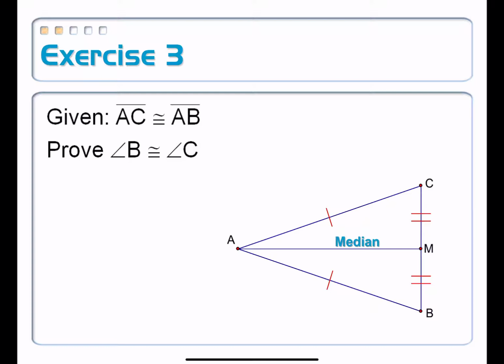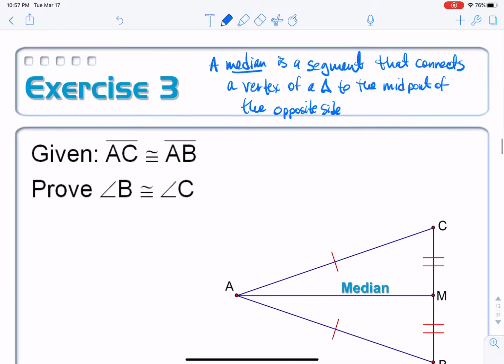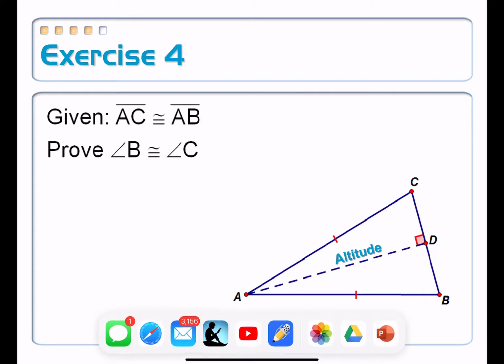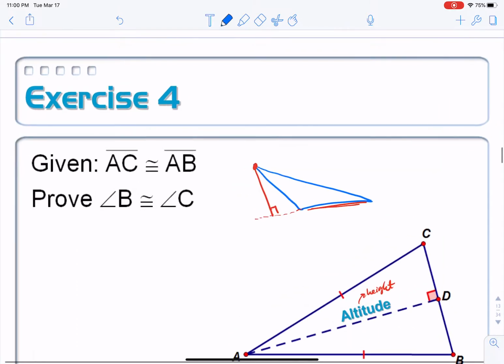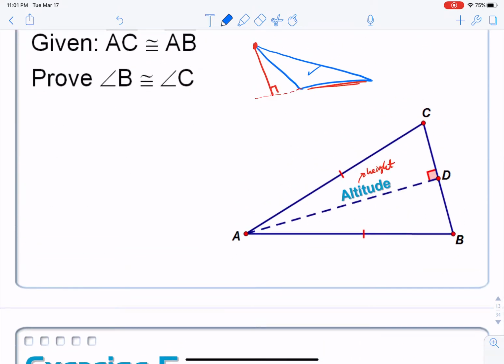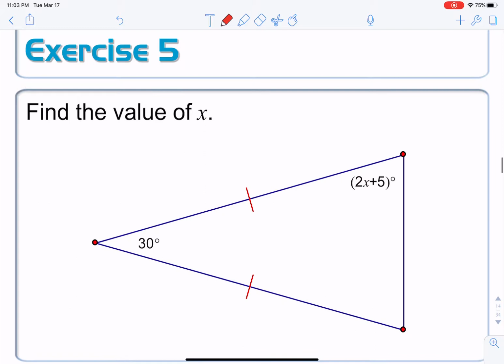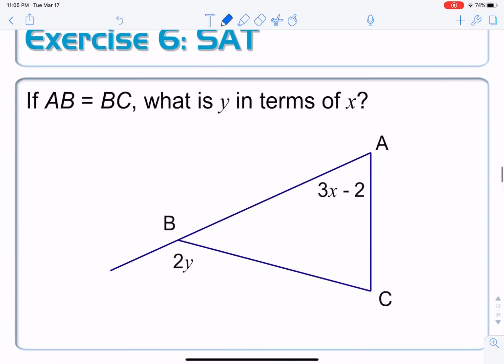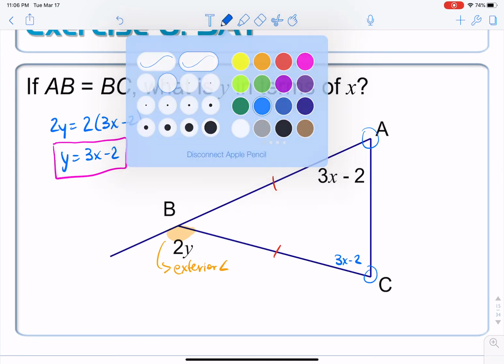13-2: Isosceles Triangles, 04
Here, we will examine two simplified proofs of the Base Angles Theorem involving medians and altitudes. We’ll also work through a handful of examples using the Base Angles Theorem.